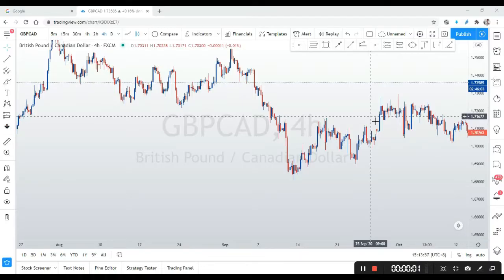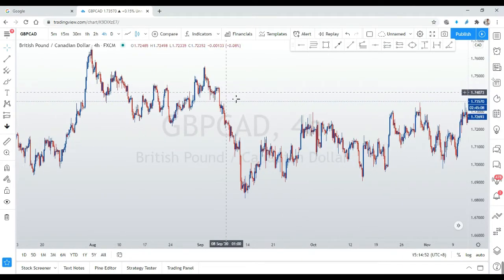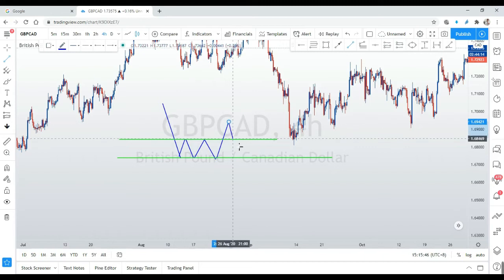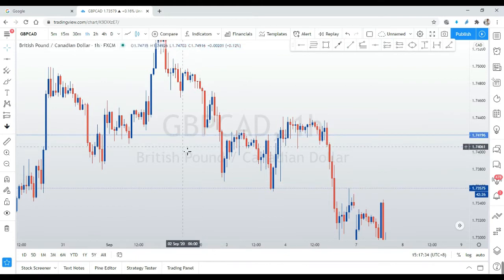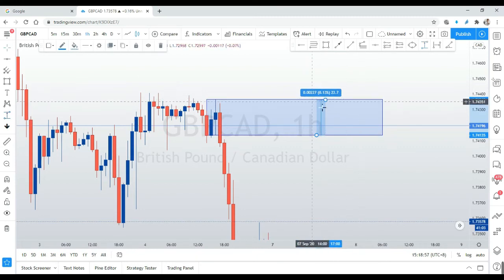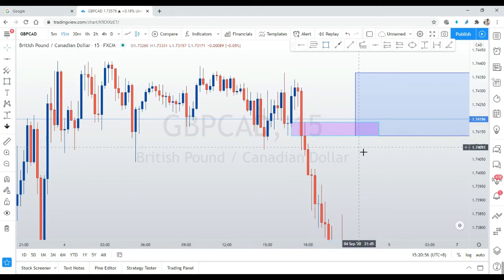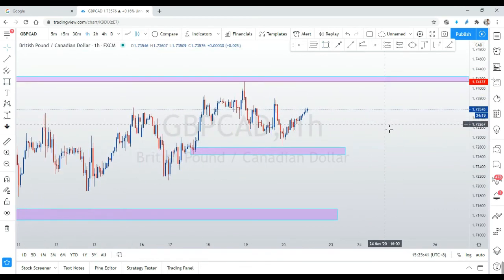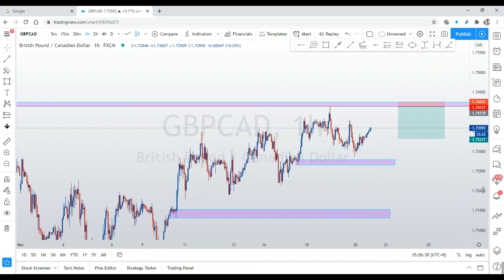Case Study: GBPCAD H4, SR Flip with double maru Kink sharp entry.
An example of how we trade a SR flip trade using MPL, SSR and sharp entry with double maru Kink. Enjoy.

I am a part time trader until Covid 19 pandemic struck the world, forcing me to stay home due to lockdown. I would say this is a blessing in disguised as I discover this wonderful method that has been generating awesome profit since. So here, I would like to share it with you.

I am Using Profitto as my broker, for my sharp entry ECN account:
IB code: 14612